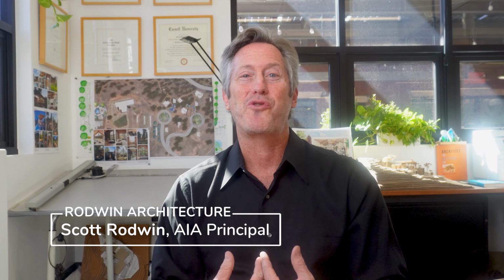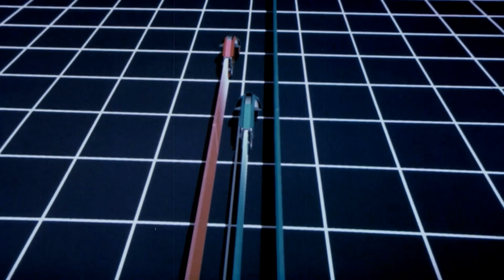Architect Reacts: Tron Ares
TRON Ares created an entire world through CGI. What does it say about design today and what we think of tomorrow.

In this episode of An Architect Reacts, award-winning architect Scott Rodwin breaks down one of cinema’s deep dives into the world of AI and how architects use AI today to visualize tomorrow. From its iconic light cycles to imagining what's going on inside our computers, Tron has to create it all from scratch.